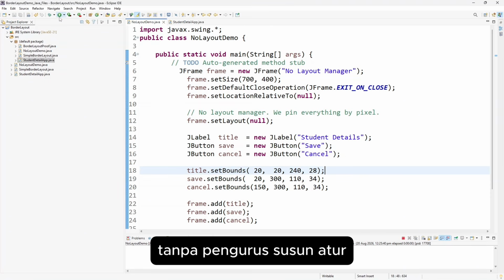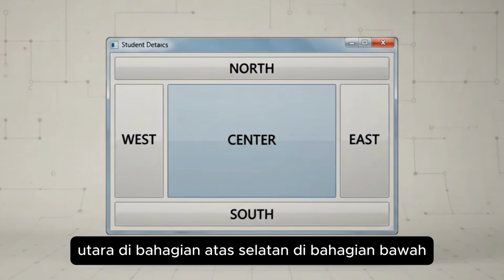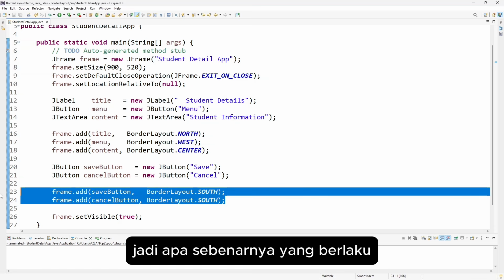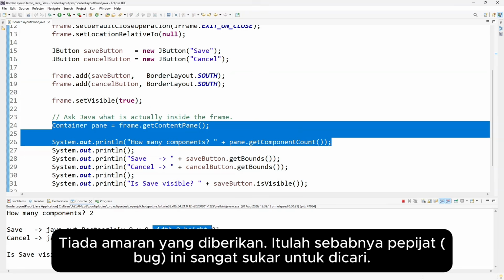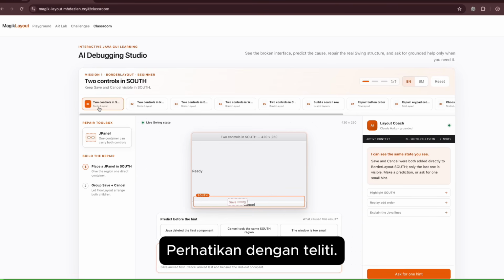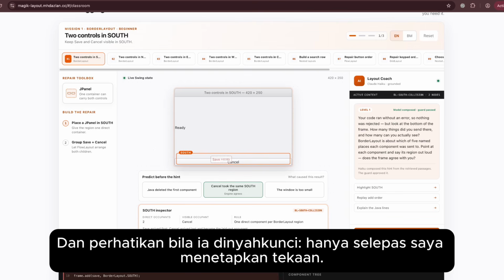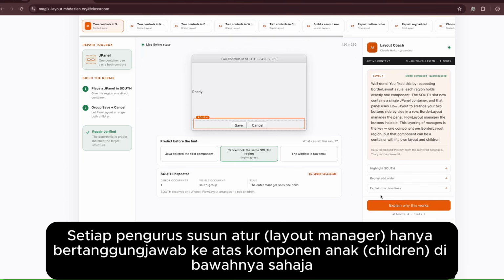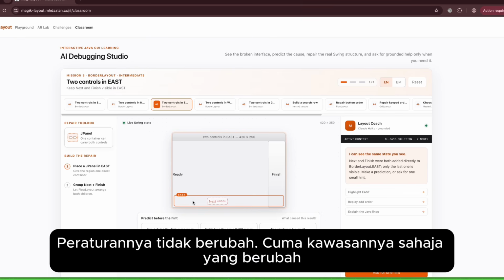Java Swing BorderLayout | Why Did My Button Disappear?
Ever added a button to a Java Swing application, ran the program… and the button mysteriously disappeared?

In this beginner-friendly Java tutorial, we investigate BorderLayout in Java Swing and discover exactly why this happens.

You’ll learn how the five BorderLayout regions — NORTH, SOUTH, EAST, WEST and CENTER — control the position of Swing components inside a JFrame.

Instead of simply memorizing the answer, we’ll reproduce the problem in Eclipse, predict what Java is doing, and then use MagikLayout and its AI learning coach to investigate and repair the interface.

In this lesson, you’ll learn:

• What BorderLayout is in Java Swing
• How NORTH, SOUTH, EAST, WEST and CENTER work
• Why adding two components to the same BorderLayout region can make one appear to disappear
• How JFrame, JButton and JPanel work together
• Why nesting a JPanel can solve the problem
• How to debug Java GUI layout problems instead of guessing
• How AI can support learning without simply giving students the answer

The key idea is simple:

Investigate → Predict → Reason → Repair

The goal isn't just to make the program work. It's to understand why it works.

🧪 Try the interactive BorderLayout missions in MagikLayout:
magik-layout.mhdazlan.cc

If you're learning Java Swing, Java GUI programming, BorderLayout, JPanel, JFrame, JButton or Eclipse, this lesson is designed to help you build the mental model behind the code.

Now, don't just tell me the answer. Tell me why.